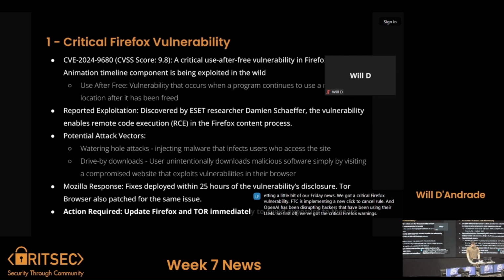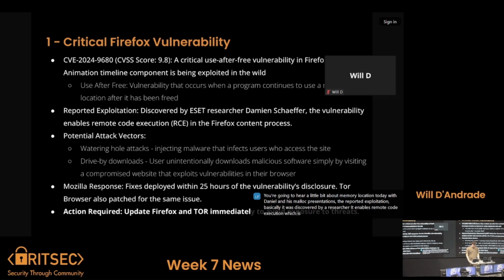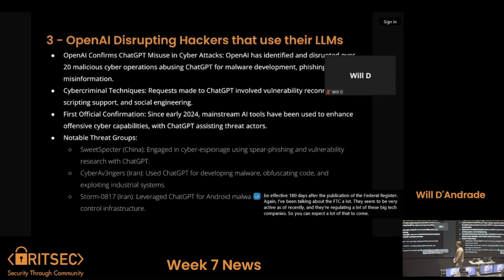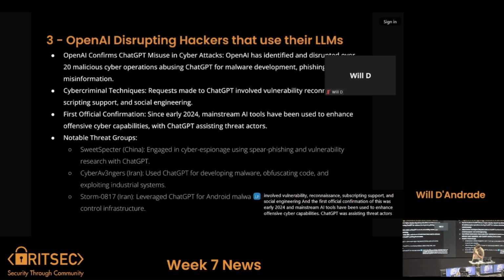Security News, October 18 - Will D'Andrade